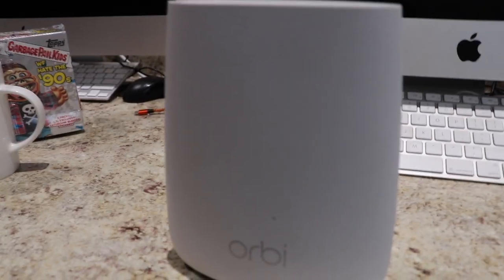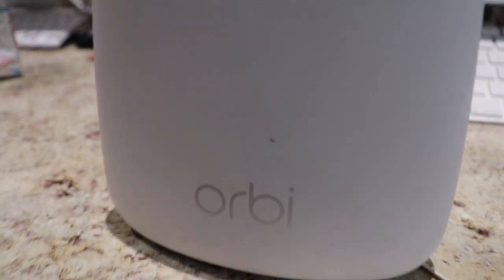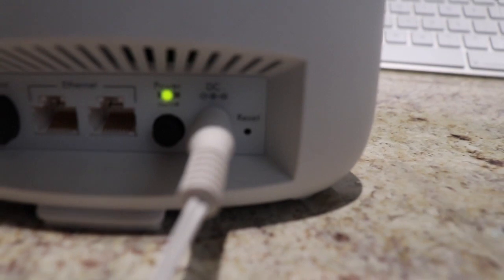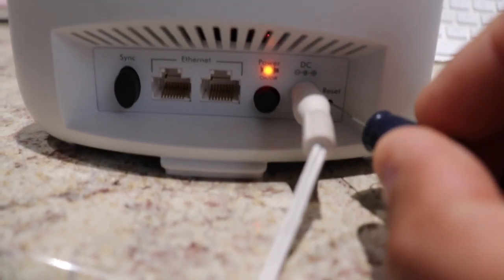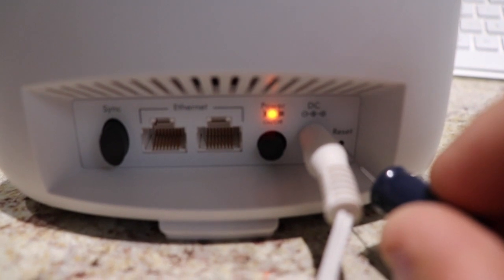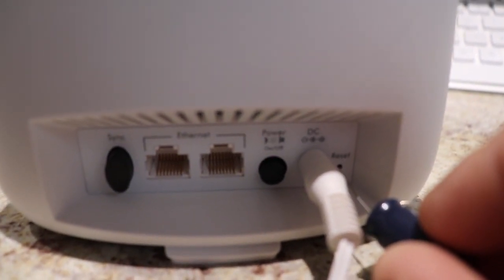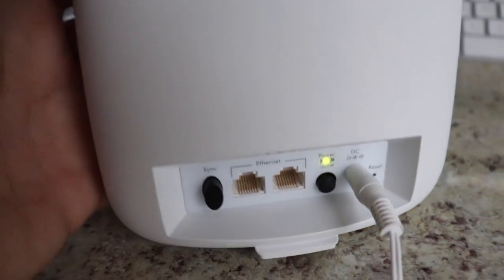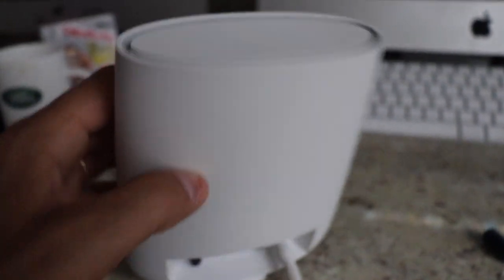How To Factory RESET ORBI Tri Band Mesh WiFi Router NETGEAR